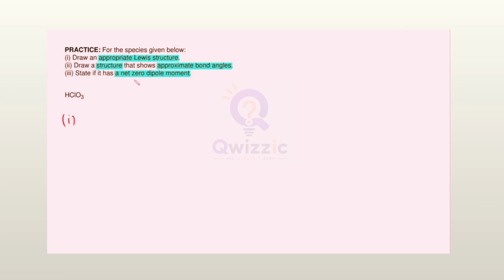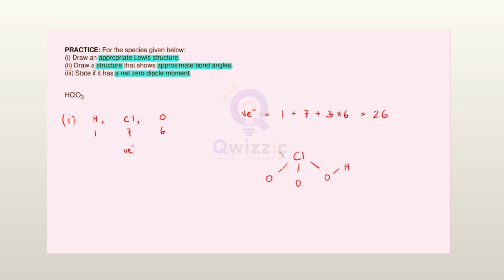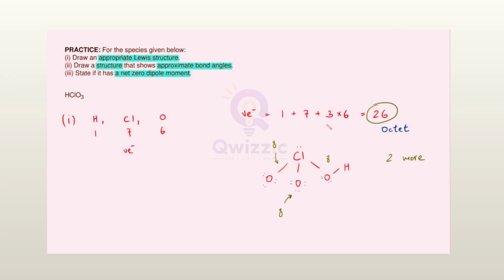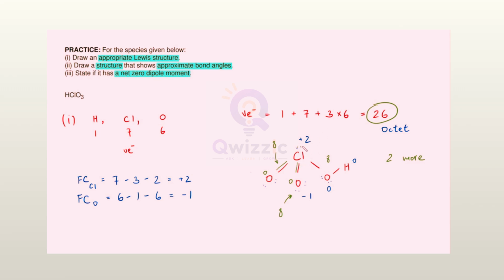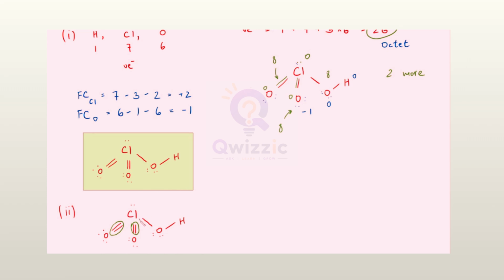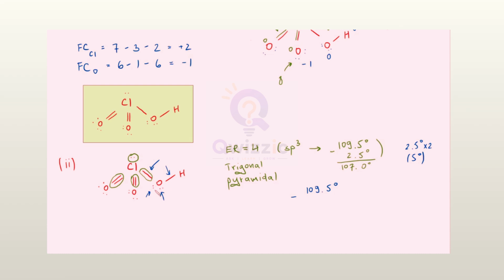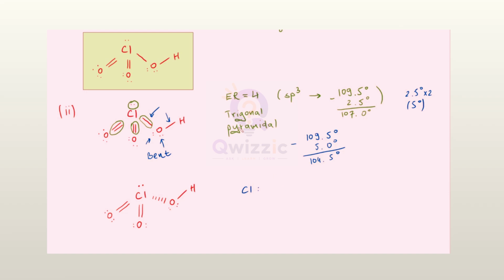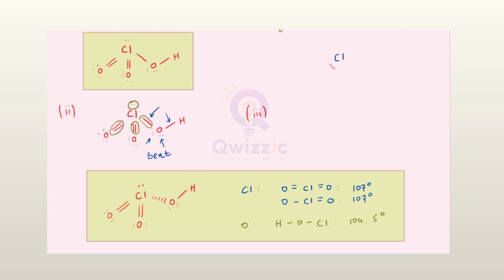For the species given below:(i) Draw an appropriate Lewis structure.(ii) Draw a structure that sh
For the species given below:

(i) Draw an appropriate Lewis structure.

(ii) Draw a structure that shows approximate bond angles.

(iii) State if it has a net zero dipole moment.